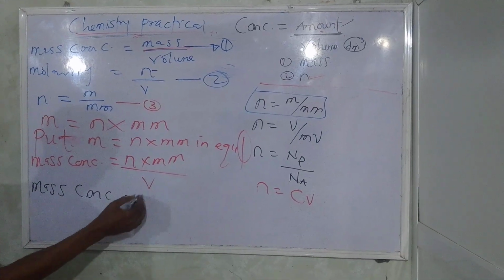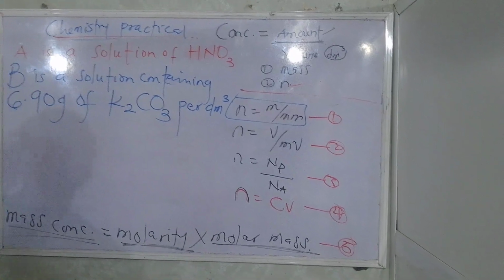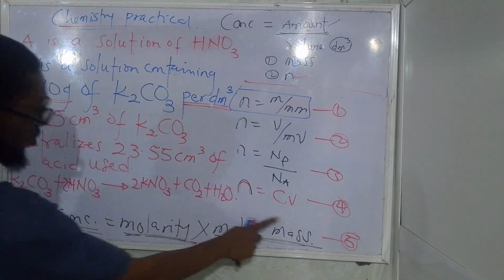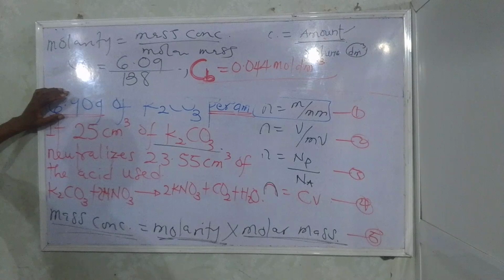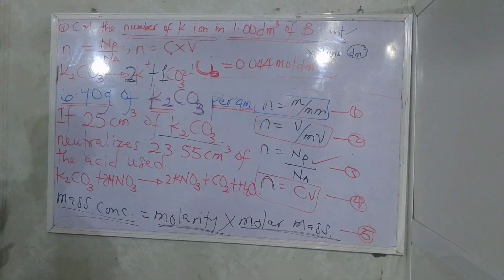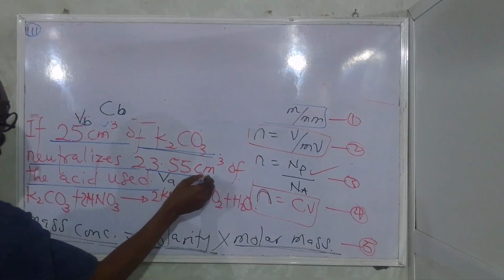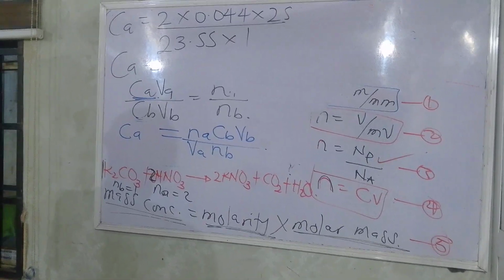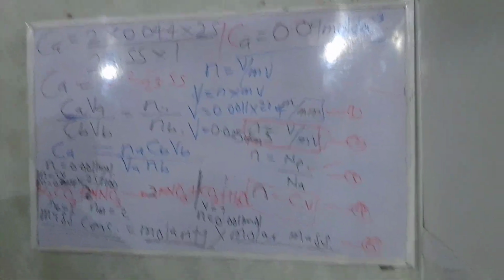Complete part of the alternative to chemistry practical solutions Waec GCE Neco GCE Oyo state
solutions problem Waec NECO promotional exams
chemistry
practical
easy